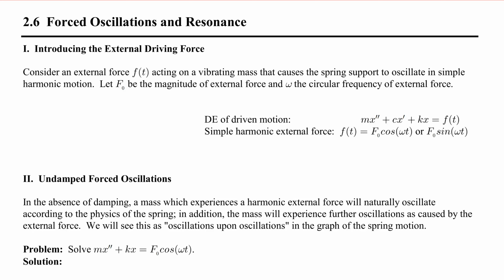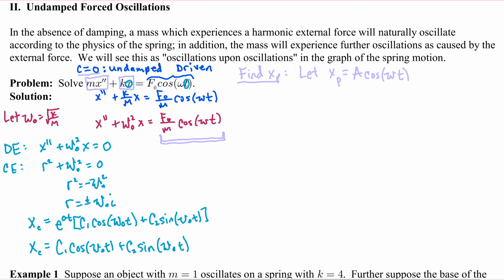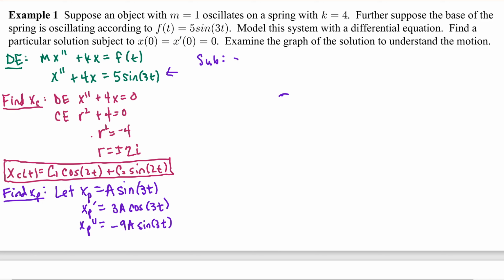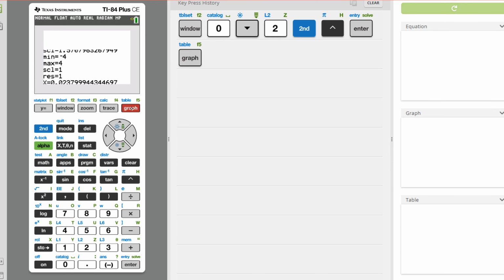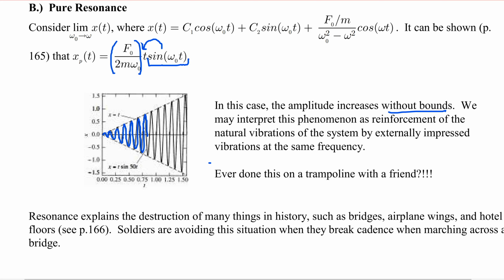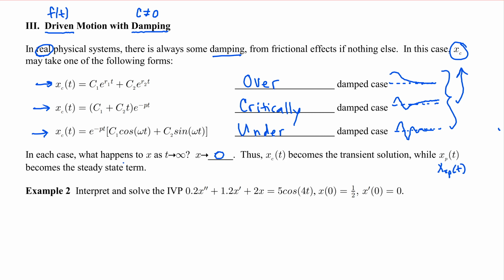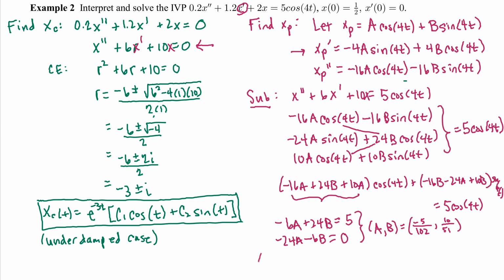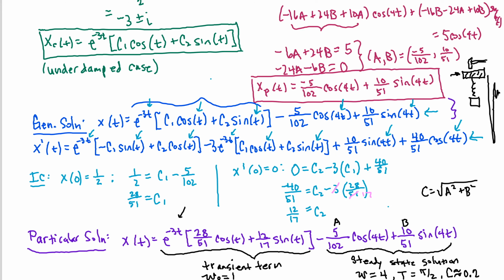2.6 Forced Oscillations and Resonance